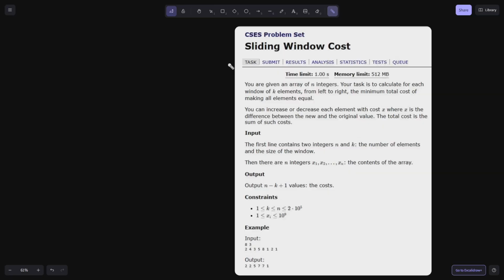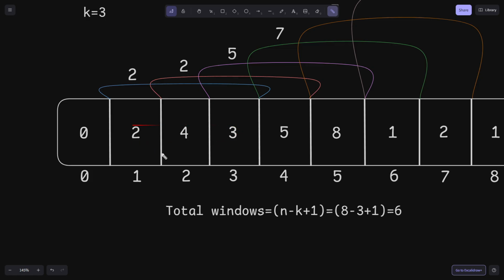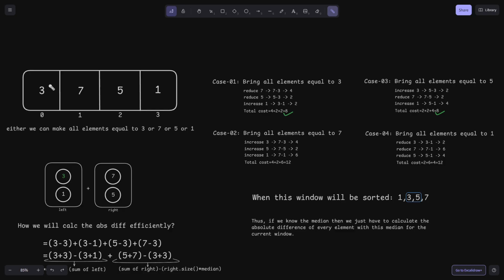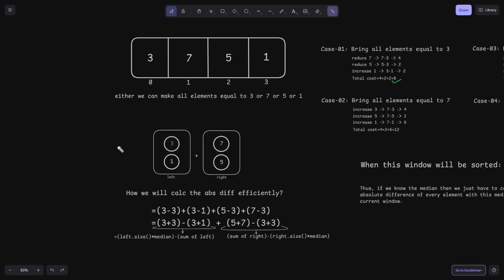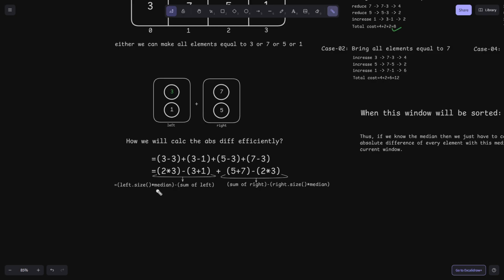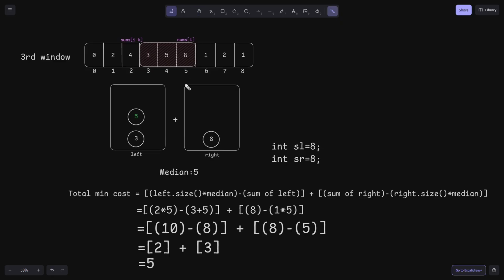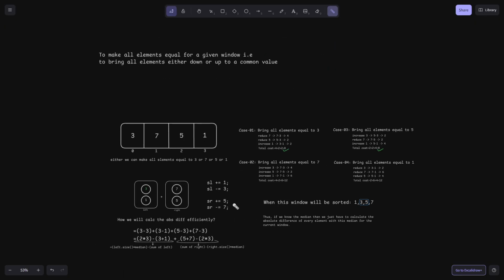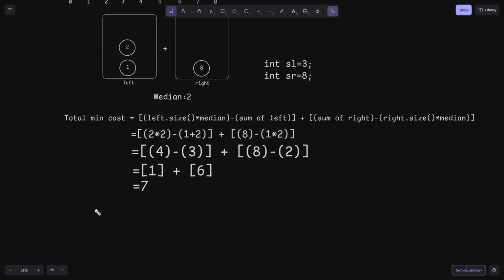L-08. Sliding Window Cost | CSES | Competitive Programming